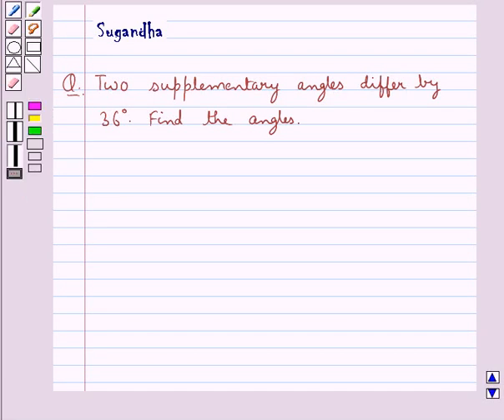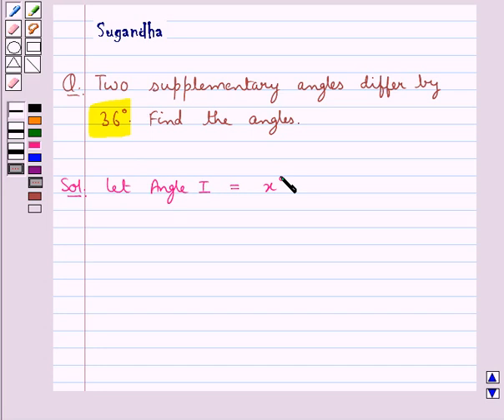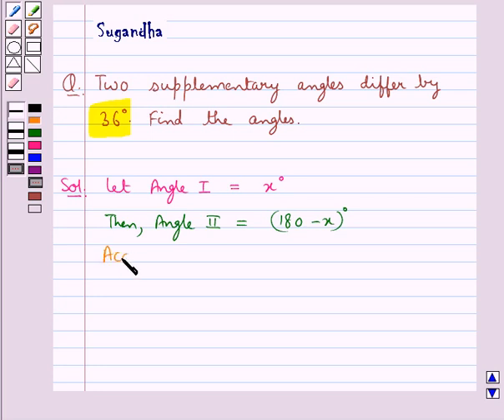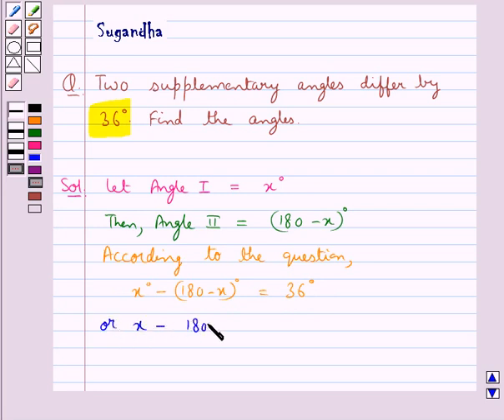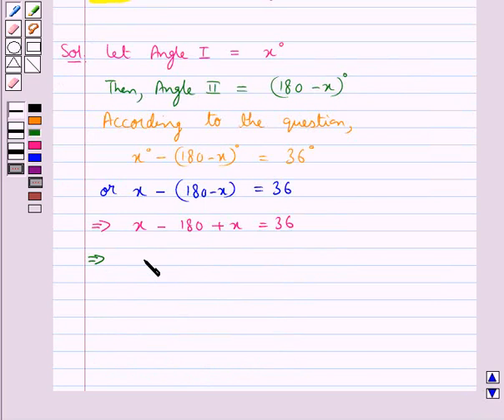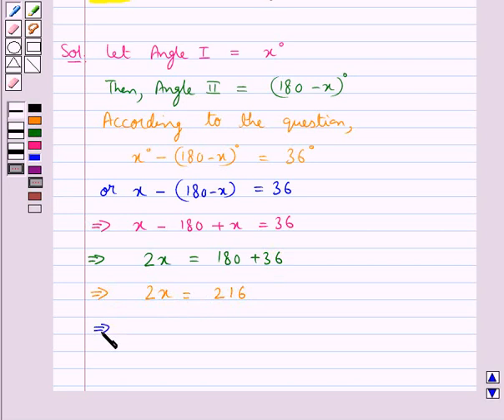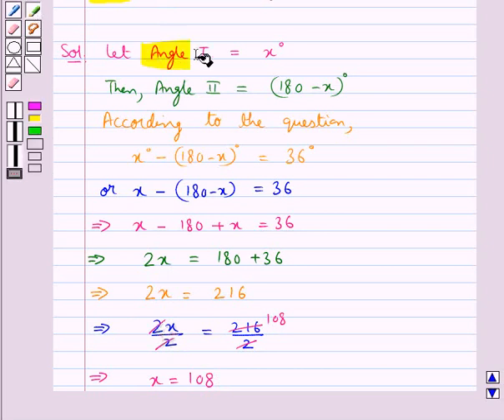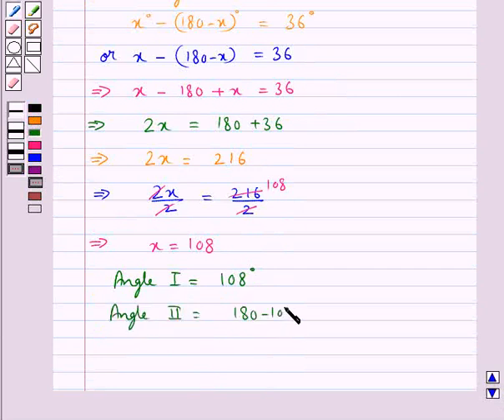Maths VII RSA 4 1